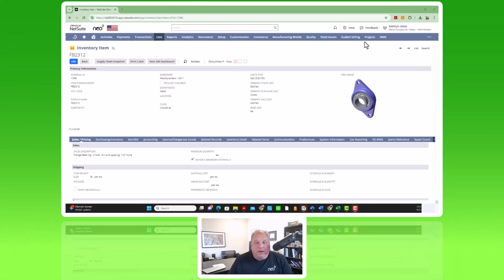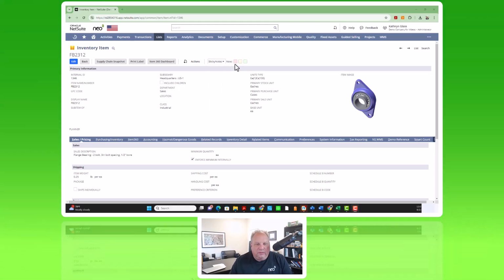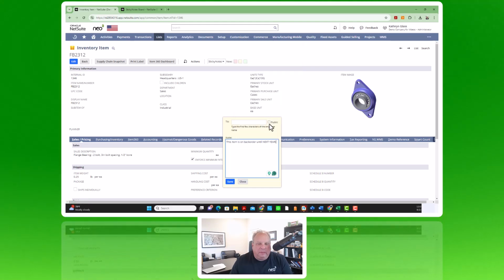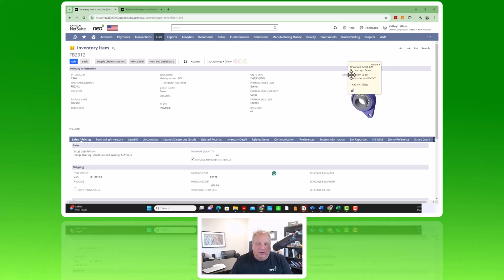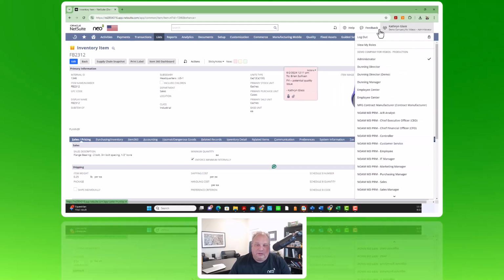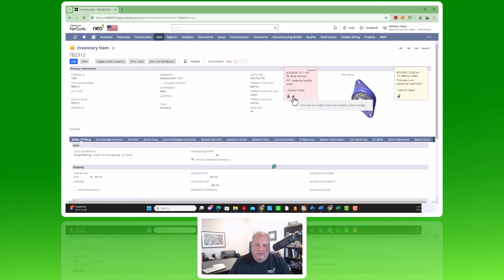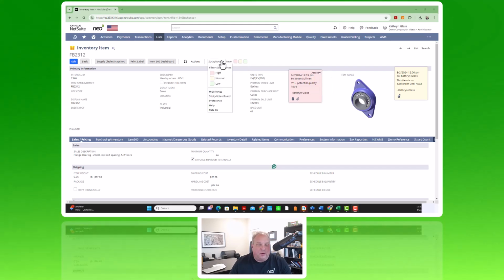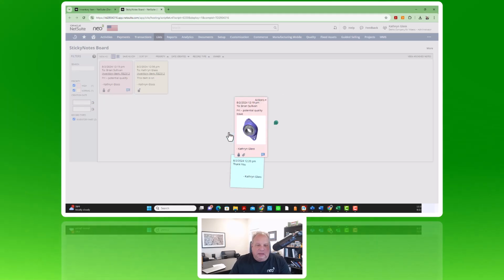Sticky Notes from Oracle NetSuite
Did You Know You Can Post Sticky Notes on Any NetSuite Record?
That's right! NetSuite offers all customers the option to install the free StickyNotes bundle. These electronic sticky notes function just like physical notes—you can post them on any transaction record (Sales Orders, Quotes, Invoices, etc.) or any master record (Customers, Vendors, Inventory Items, etc.).

Advantages of Electronic Sticky Notes
The biggest advantage of electronic sticky notes is their flexibility. You can make them public or private and direct them to specific users, making them visible only to those users. When directed toward specific users, the system will automatically send an email alerting them that they have a sticky note to view.

Priorities, To Dos, and the StickyNotes Board
Sticky notes can be color-coded to indicate priority, and you can attach images to provide more context to the recipient. You can move the notes around on the record for optimal viewing.

If a sticky note is a to-do task, the recipient can easily mark it as done and reply to the author with any relevant notes. Once a sticky note has been viewed or the content is no longer relevant, it can be archived so it is no longer visible.

Users can view all sticky notes intended for them in one place via the StickyNotes board. Filter and sort capabilities make it easy to organize the notes however you choose.

Caution
Please do not post sticky notes with passwords anywhere in NetSuite! Public notes can be viewed by all users with access to the specific record. Many of us are guilty of doing that very thing on our own monitors!